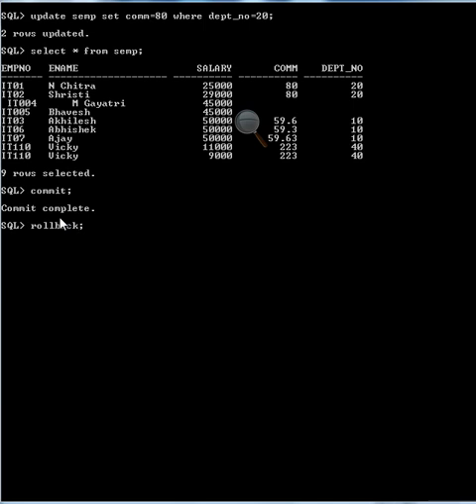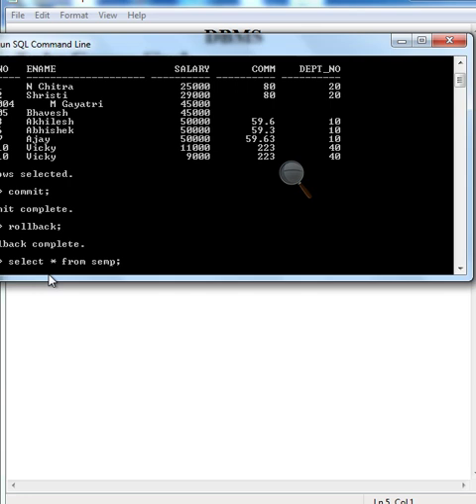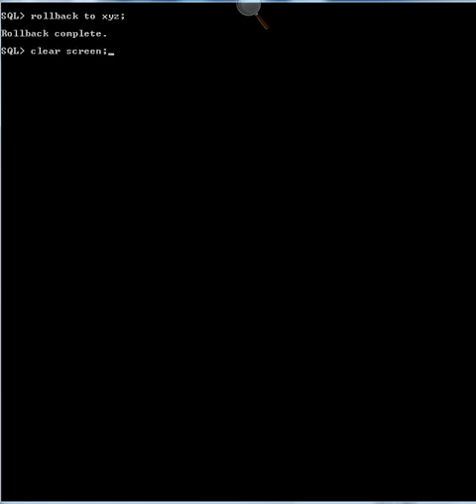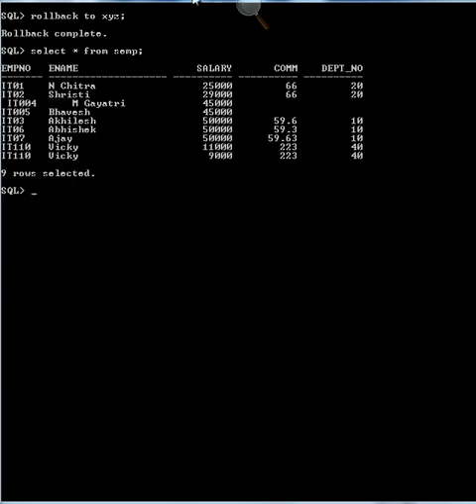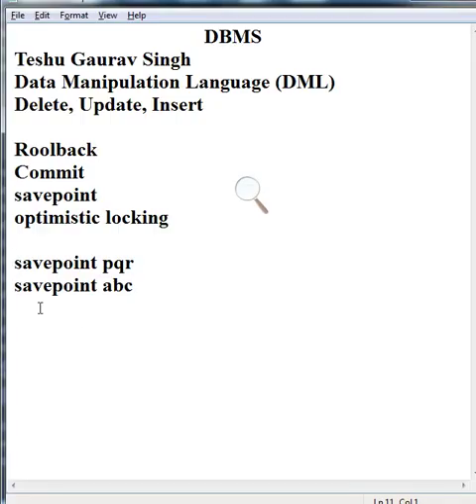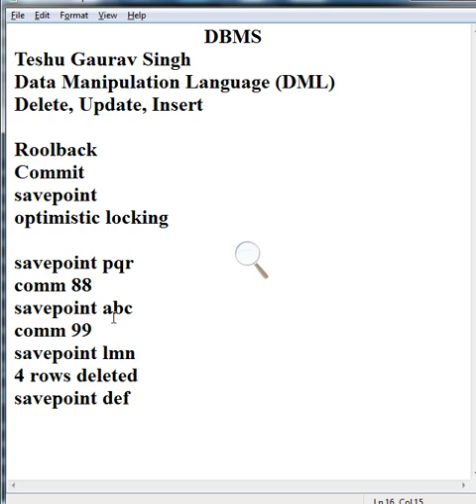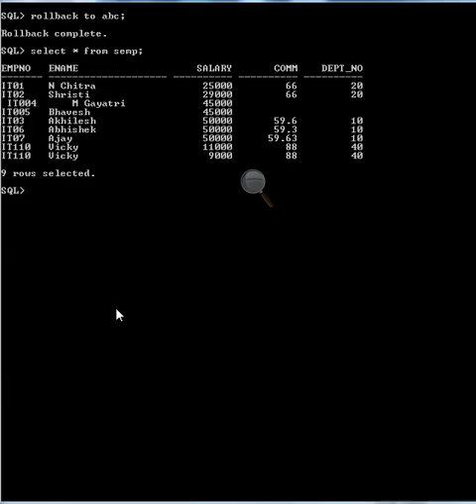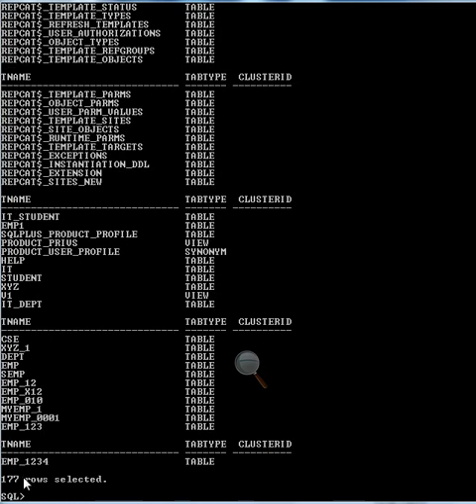DML Rollback Commit Savepoint in DBMS a Practical approach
Why  should we not click on cross button while exiting the SQL?  How to Rollback Given command.
Use of Save point.
Commit command,
difference between delete and drop command in DBMS.
update command.
used for B Tech students CSE, useful for MNC's  like TCS, Infosis, written test for software company and for competitive examination.
This video is important for following students-
*Grade XI & XII- Informatics Pracices ( subject code- 065)
*UGC net Computer science & Information Technology.
* B Tech/BE students.
* Diploma in computer science & Information Technology.
*PGDCA.
*DCA
*ITI COPA
*Gate Computer Science, Information Technology, Data Science, Cloud Computing, Artificial Intelligence.
* MNC's like TCS, Infosis, IB